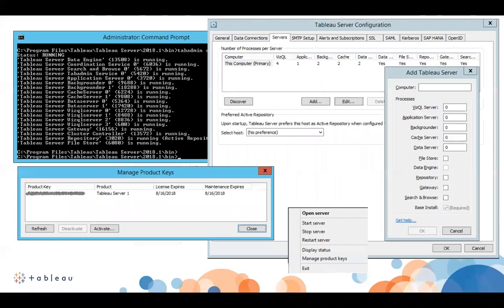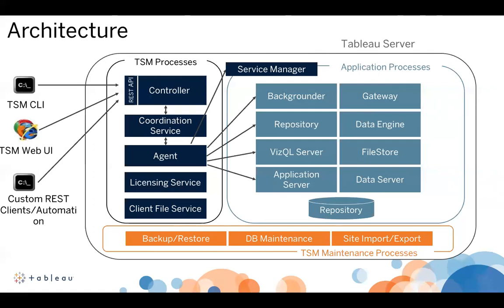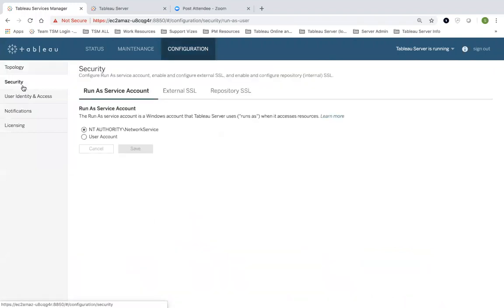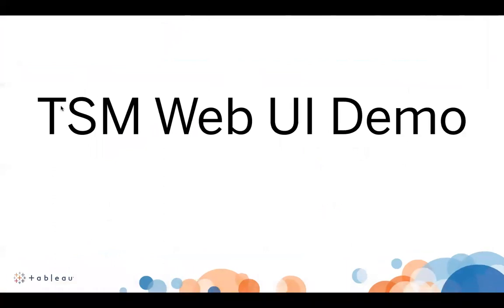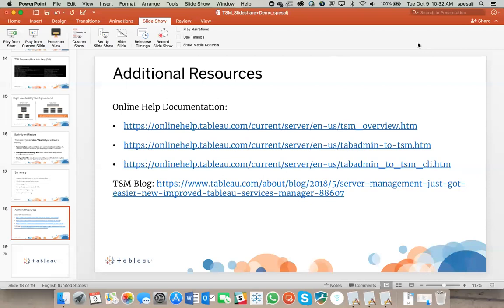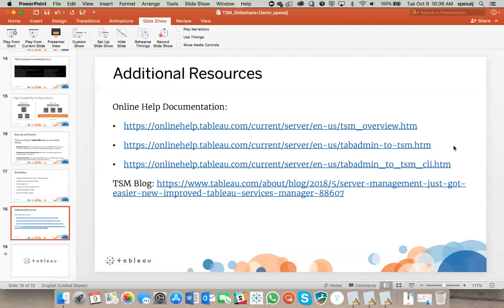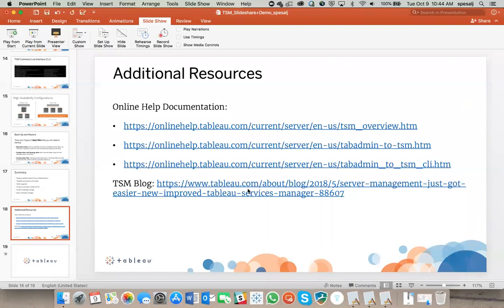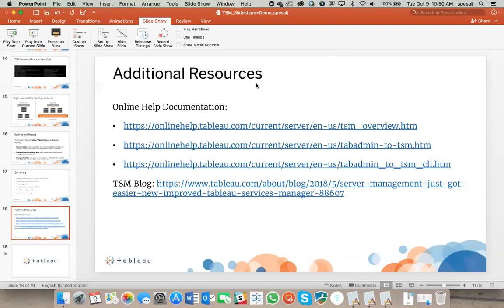Tableau Administrators Virtual User Group: Oct 9